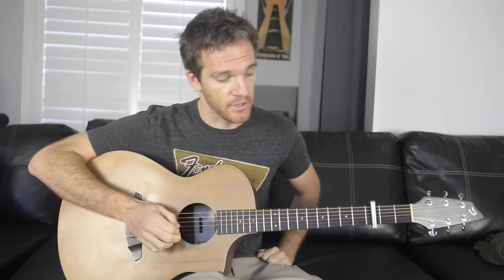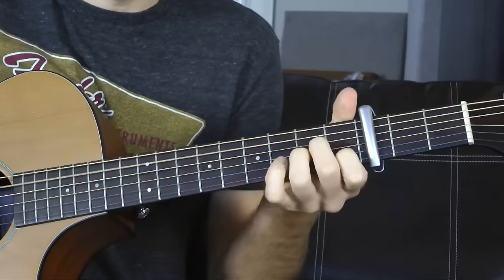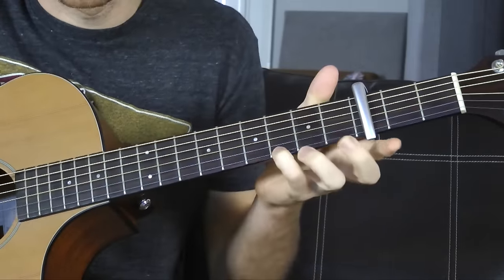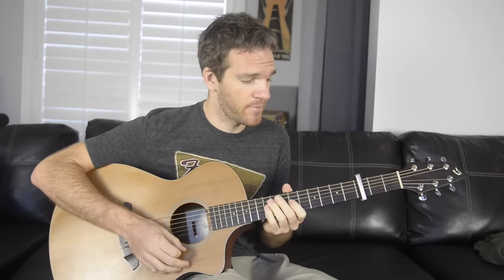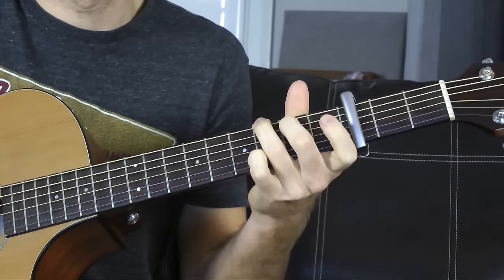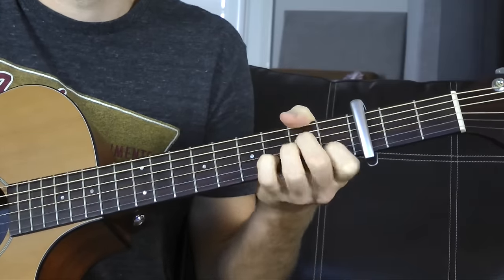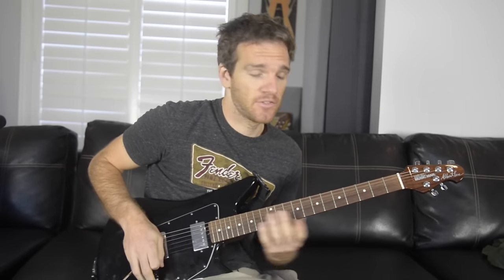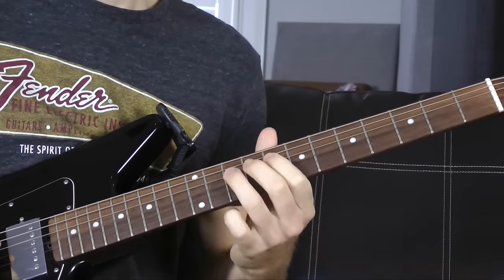Black Clouds Guitar Lesson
Teaching how to play the acoustic and guitar solo parts to my song 'Black Clouds'.